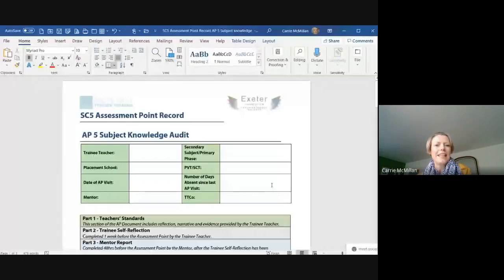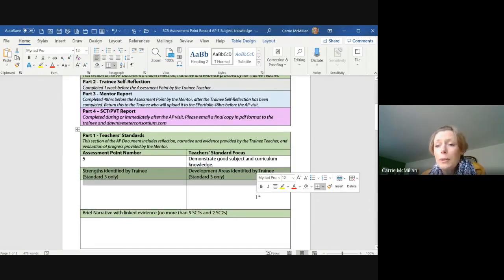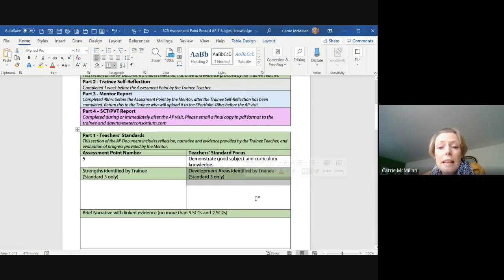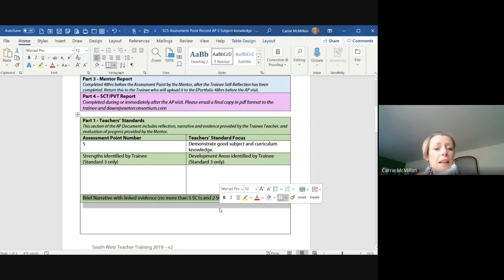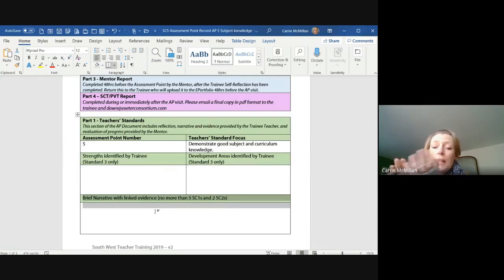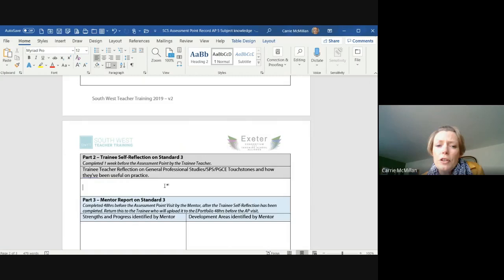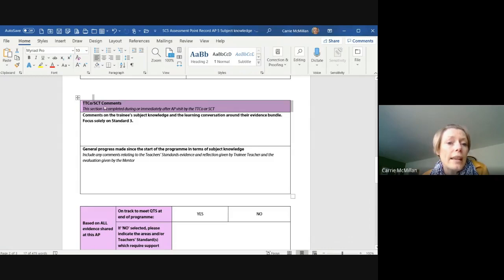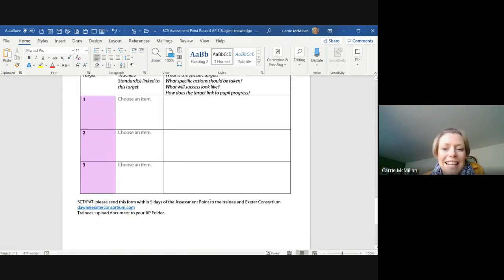Completing SC5 for AP5